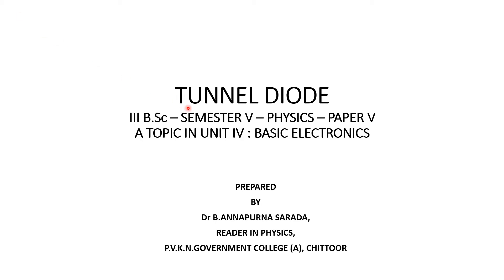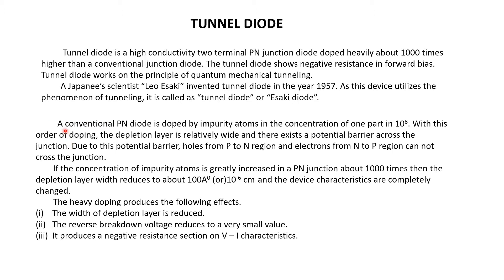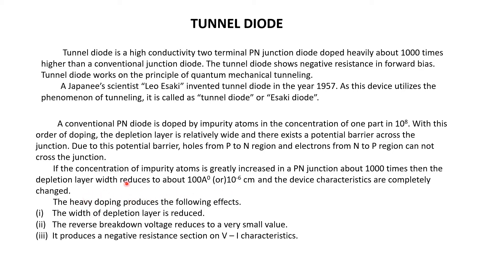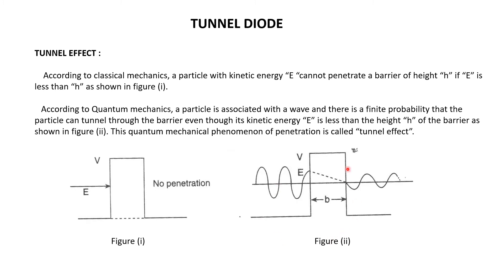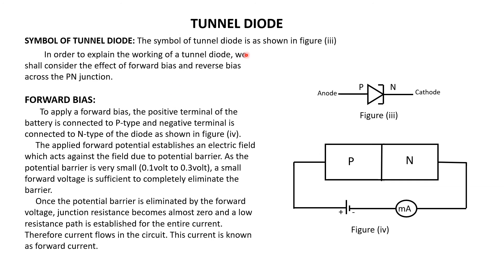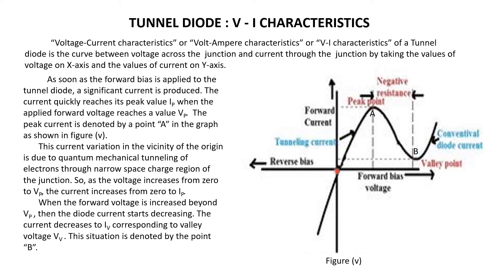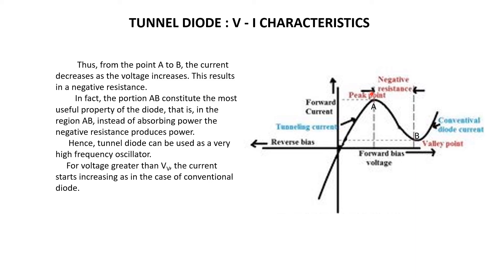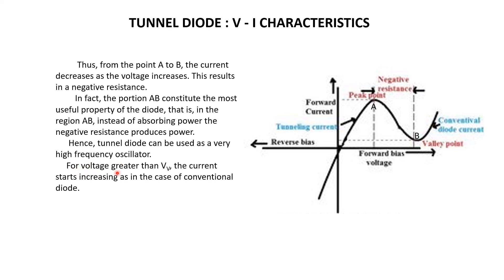TUNNEL DIODE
III B.Sc - Semester V - Physics - Paper V - Topic in Unit IV - Basic Electronics